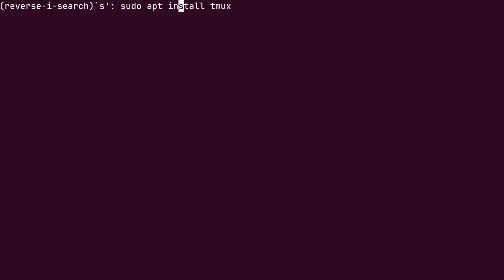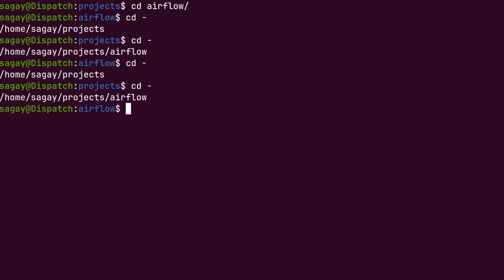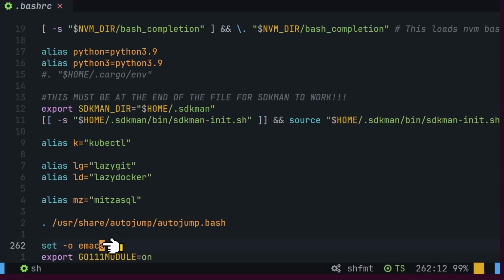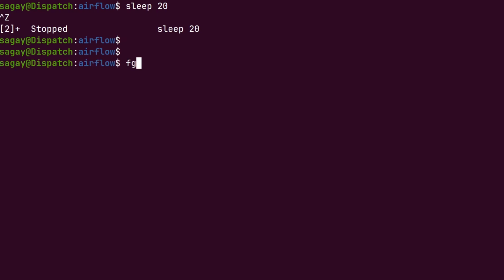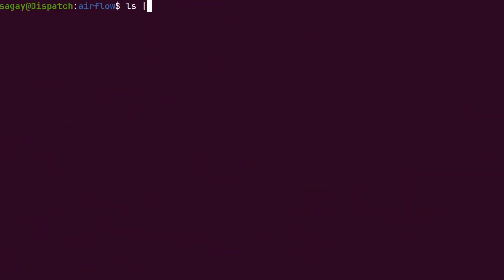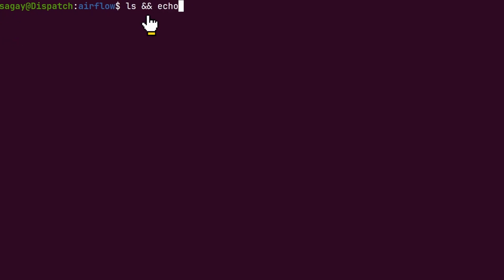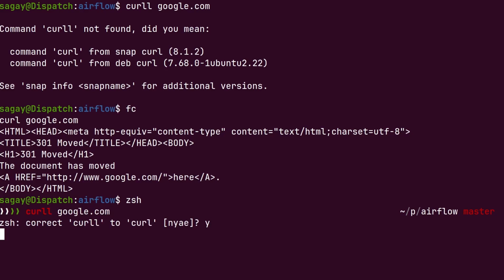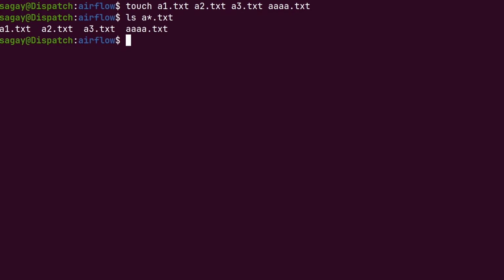Unknown Bash shell Tips and Tricks you Must know!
🛠️ Welcome to the ultimate Bash shell tricks tutorial! 🎉 Discover mind-blowing tips to supercharge your terminal workflow. 💻 Learn how to use reverse search, repeat commands, toggle directories, and navigate with Emacs & Vim keybindings. 🚀 Master the art of clearing screens, suspending commands, and creating efficient aliases. 📂 Get the scoop on redirection, piping, and variable usage. 🎯 Find out how to use conditionals, background processes, and command substitution for seamless scripting. 🔍 Explore wildcard matching and correct typos on the fly! 🧙‍♂️ Whether you're a Bash or Z-Shell user, these tricks will level up your command-line game. 🔥👨‍💻